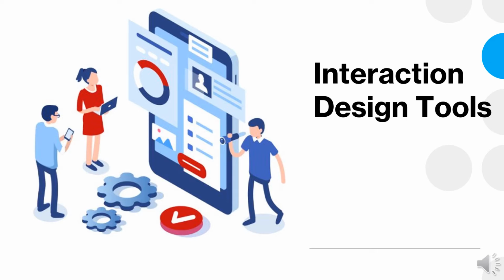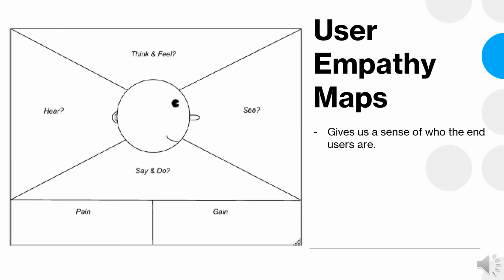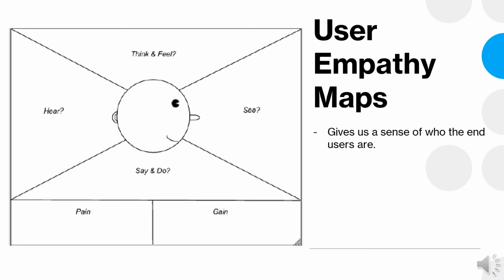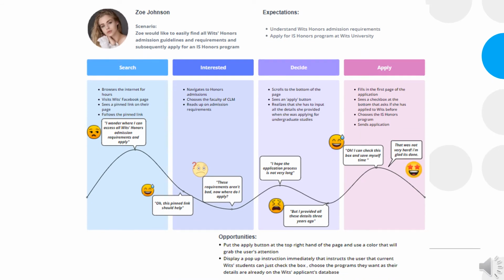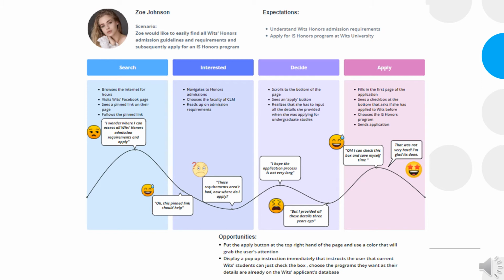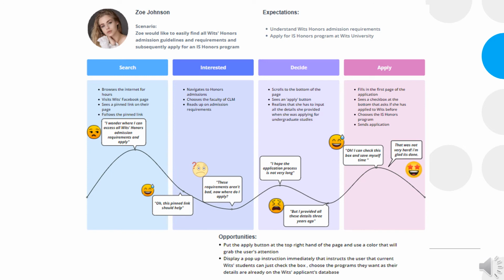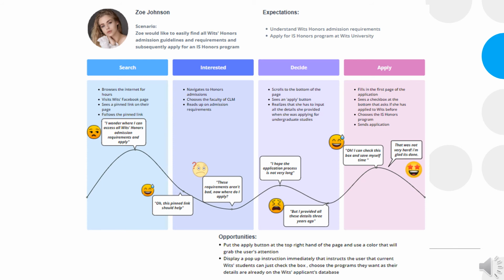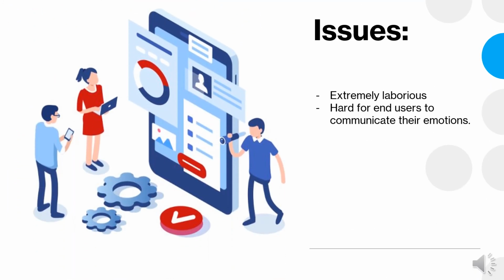User Interface Design - User Empathy Maps and User Journey Maps in UX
This video will explain the two tools used when designing the interaction design in UX.